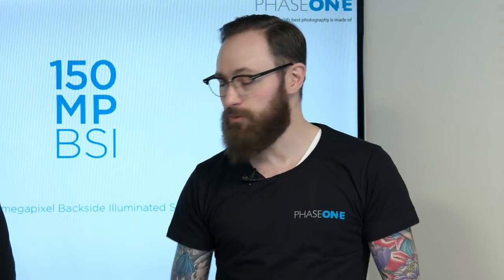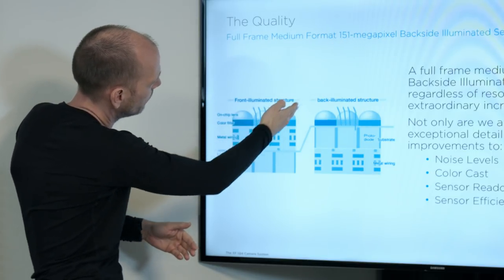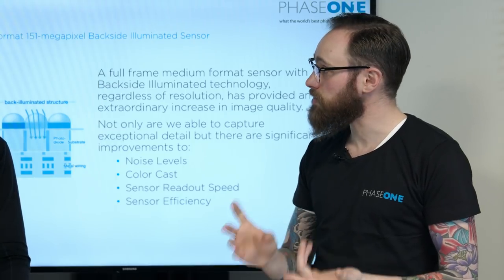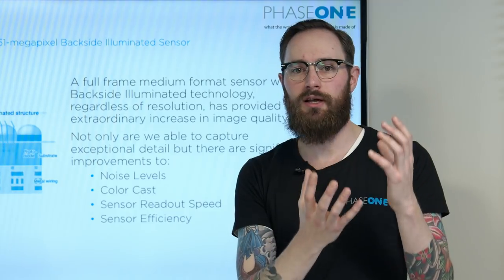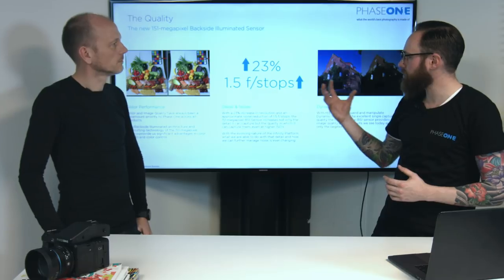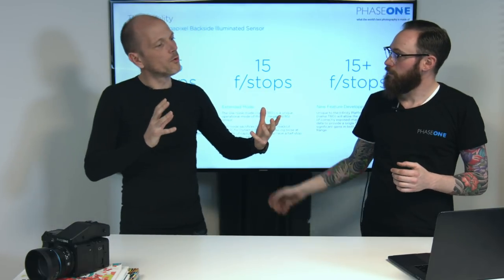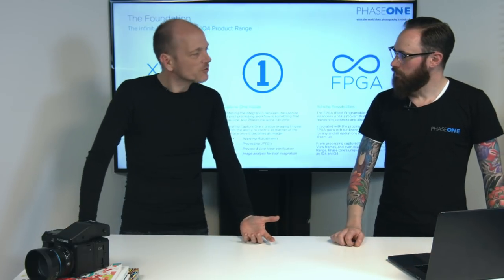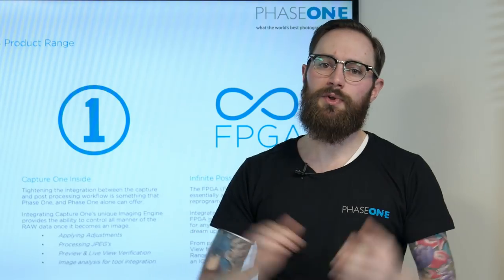Education I Focal Points - BSI Sensor | Phase One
Get an in-depth look at the 150MP BSI sensor found in the Phase One IQ4.

In addition to more megapixels and more detail, the BSI sensor delivers significant improvements to noise levels, color cast, sensor readout speed and sensor efficiency.

There is a lot to love - deep dive into the sensor technology that makes these improvements possible during this Focal Points video dedicated to the BSI sensor.